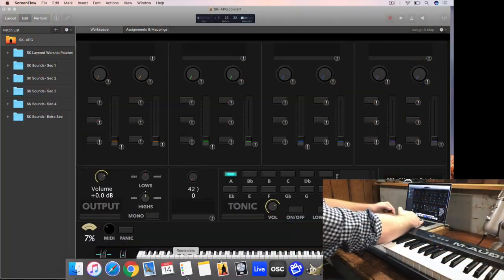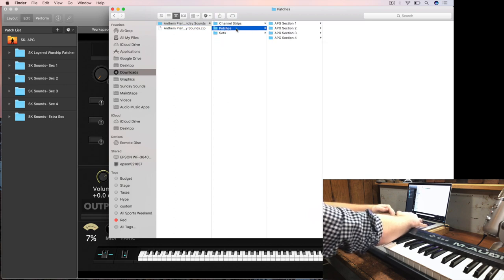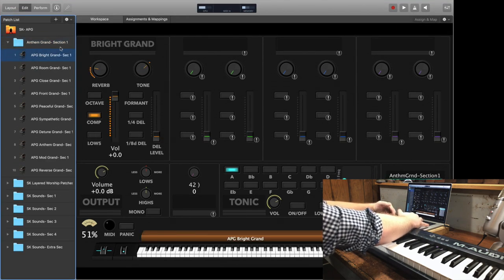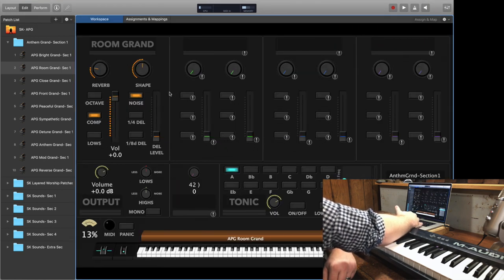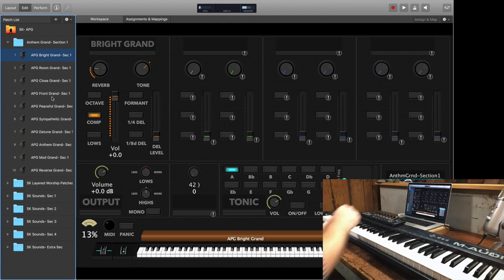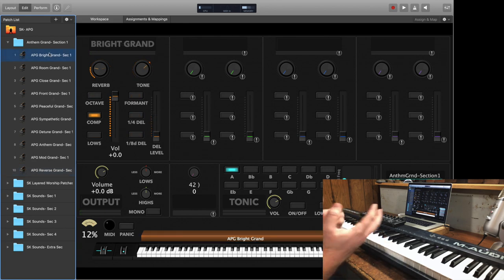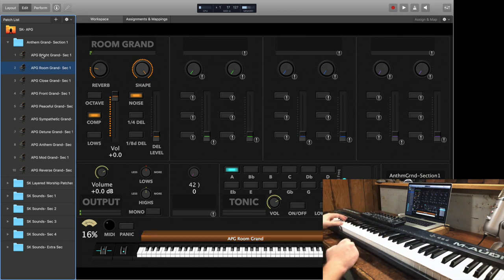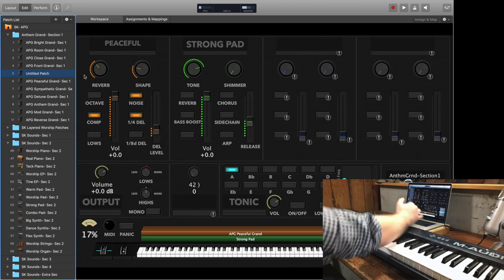Anthem Pianos: Grand Rhapsody- Worship Piano Patches for MainStage 3